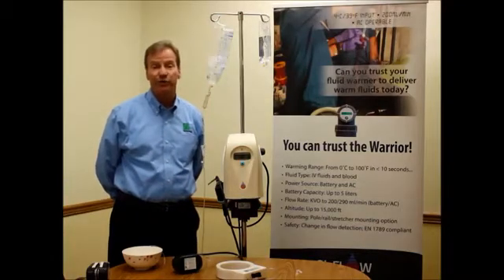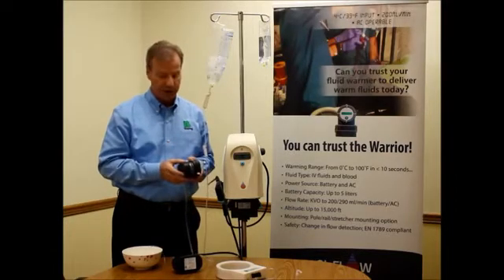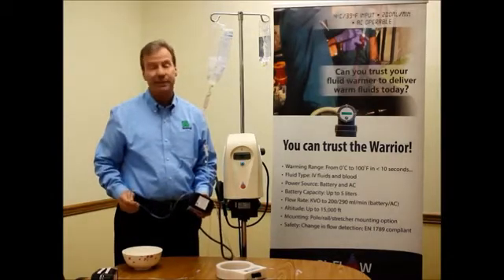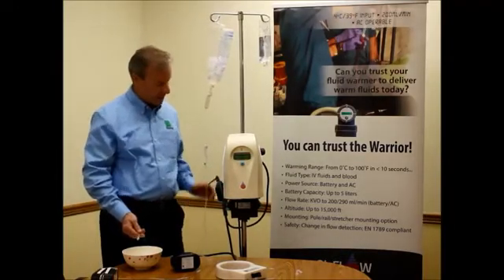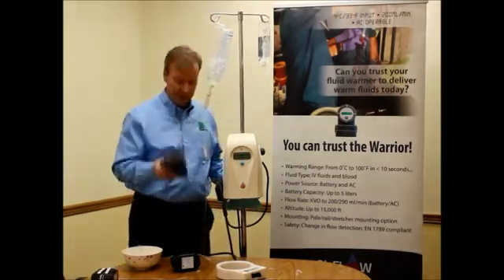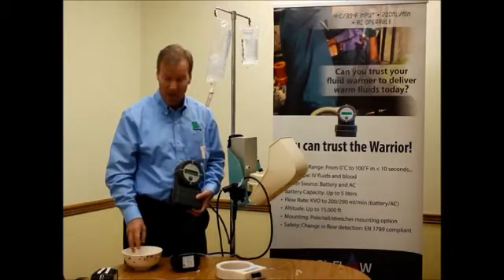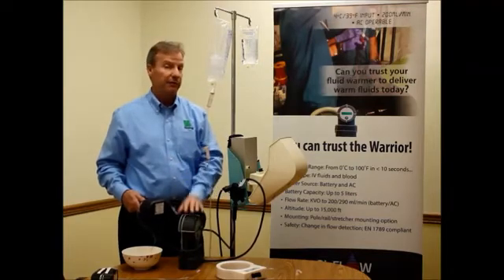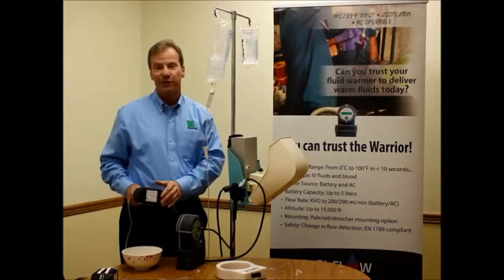Warrior Blood Warmer and Fluid Warmer Product Review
Blood Warmer for Hospitals and EMS Review

Thank you Bell Medical Inc for this professional Warrior Blood Warmer and Fluid Warmer product review.

The Warrior warming element is aluminum free! It is made of Medical Grade Stainless Steel and it will warm near-freeze blood and fluids to body temperature at unmatched speed and safety, even at very high flow rates. Time to switch to a next-generation warming technology.